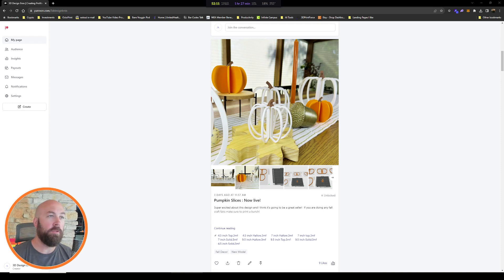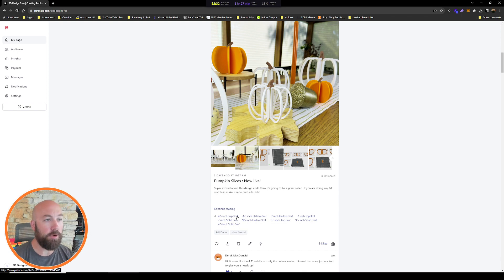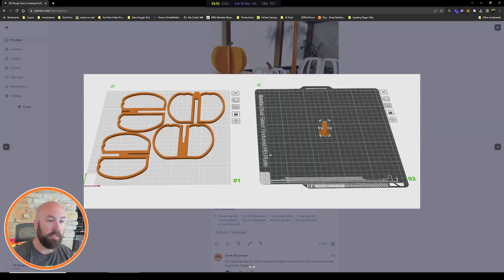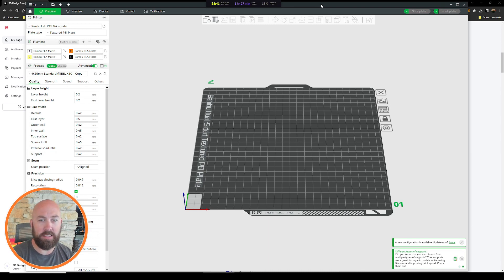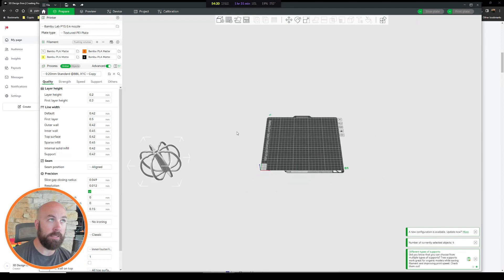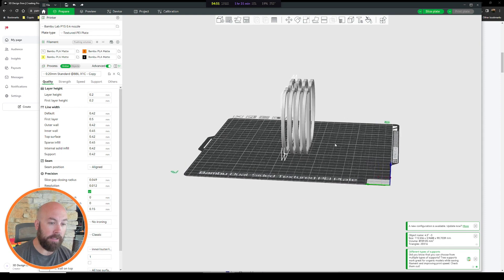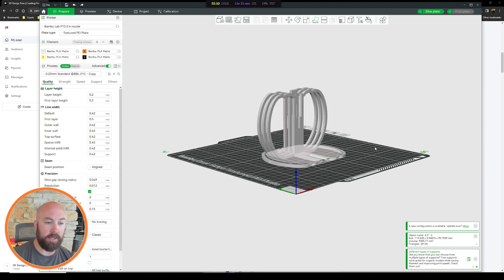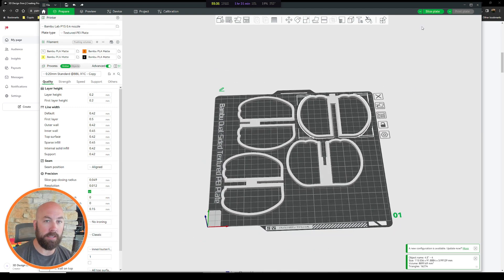.3mf file slicer importing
By request, we show you how to import our .3mf files into the slicer and position them for best printing.

💸SELL OUR MODELS💸

To get the model showcased in this video and many many more and jumpstart your print farm with our proven catalog of products:

🔥SOCIAL MEDIA🔥

To see products we use every day in our farm check out our Amazon